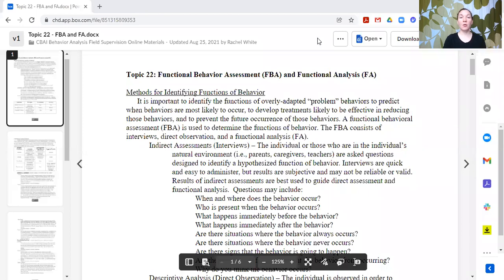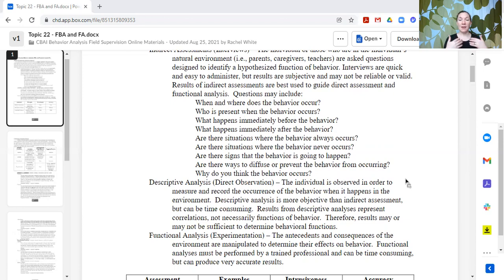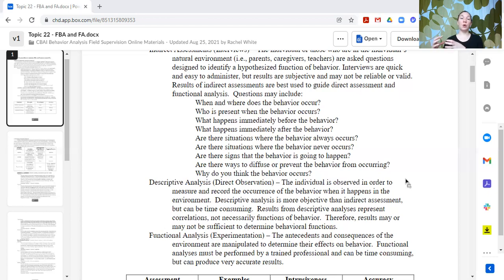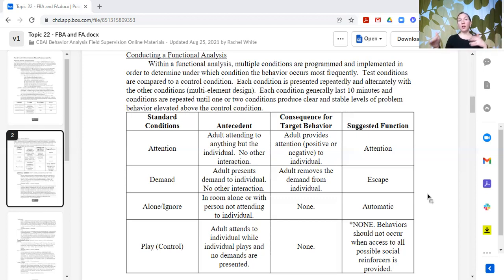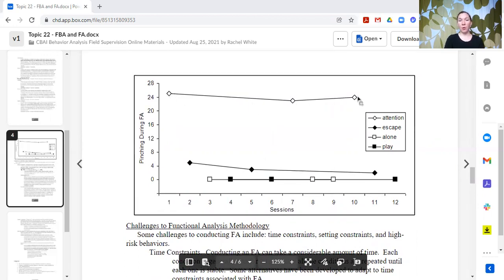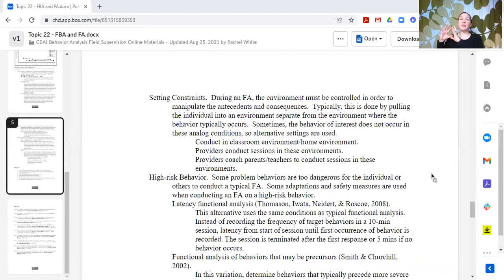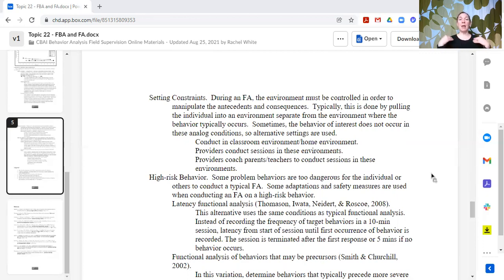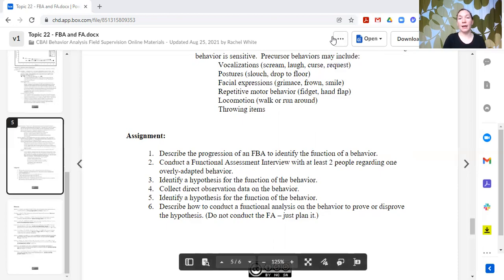Functional Behavior Assessment and Functional Analysis | Supervision Curriculum Topic 22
Topic 22 covers the reasoning and methods behind conducting functional behavior assessments and functional analysis. The Supervision Curriculum for Behavior Analysis is available as an Open Access Resource for supervisors to use when preparing trainees for taking the national certification exam. These topics provide content to cover the required field supervision hours, including activities for unrestricted hours.